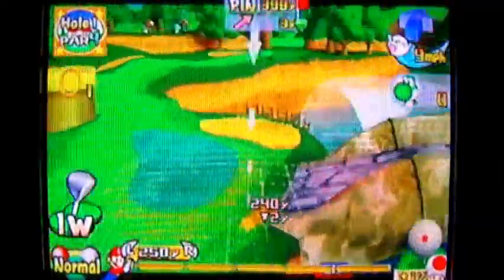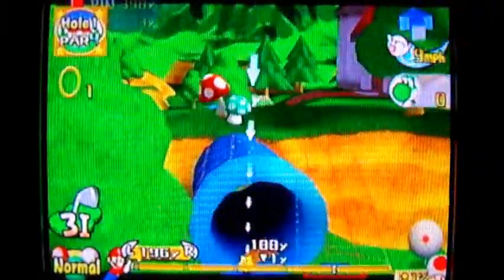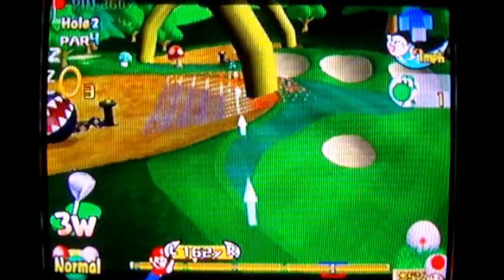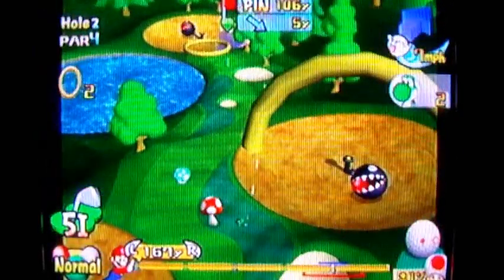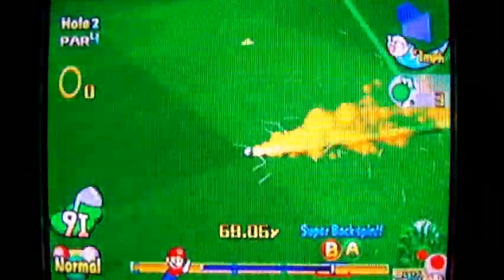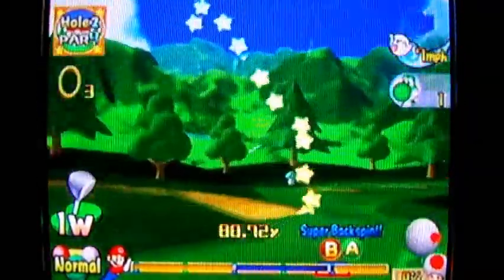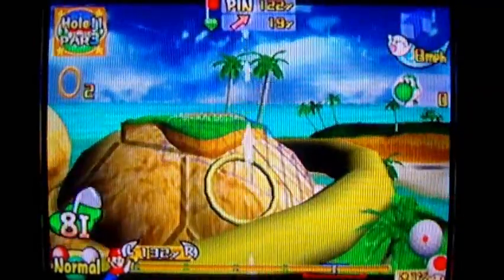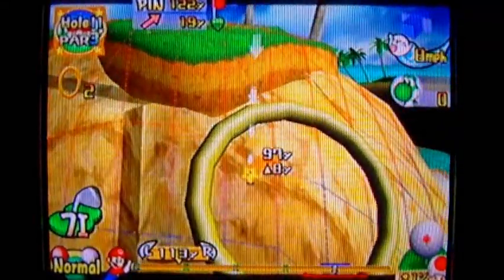Mario Golf Toadstool Tour Walkthrough Part 18: Ban Rings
Good lord! Whoever said giving a ring as a gift is a good idea was dead wrong! ;)

Ring Attack Stages Covered:

Peach's Castle Grounds
Warp Pipe Hype
Chain Chomp Caution
Big Bob-omb
Ring Around The Koopa (Fail)